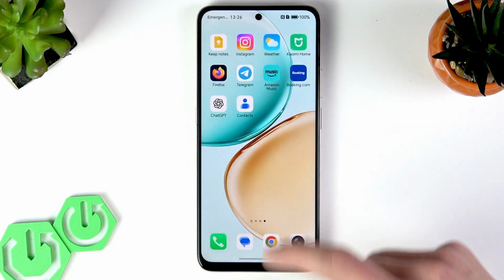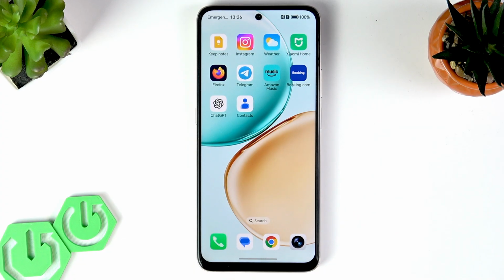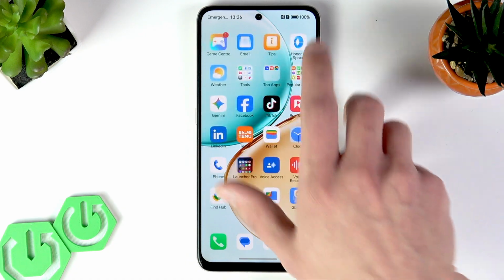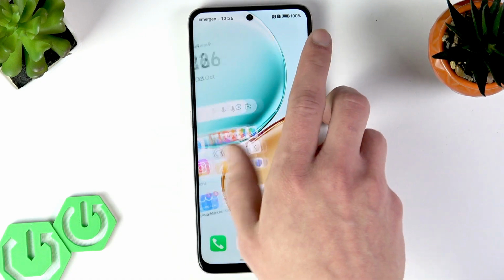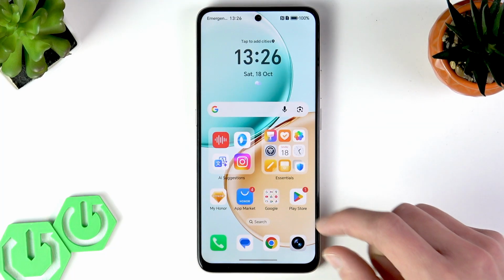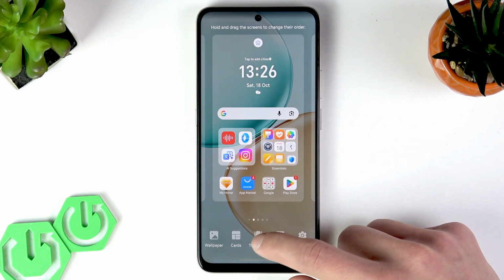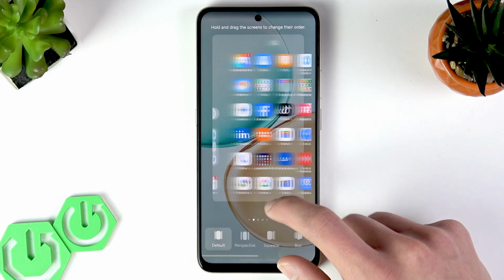How to Customize Home Screen Transitions on Honor X7d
Want to make your HONOR X7d 4G feel more personal and dynamic? In this video, you’ll learn how to customize home screen transitions on the HONOR X7d 4G. We’ll show you step-by-step how to access the transition settings, preview different animation effects, and choose the one that fits your style. You’ll also find out how to use third-party launchers from the Play Store if you want even more transition options. Whether you’re looking to refresh your phone’s look or just want smoother navigation, this guide will help you get the most out of your HONOR X7d 4G home screen transitions.

How to change home screen transitions on HONOR X7d 4G?
How to preview and select transition effects on HONOR X7d 4G?
Can I use third-party launchers for more transition options on HONOR X7d 4G?

0:00 Introduction
0:06 Accessing home screen customization
0:17 Opening the transition section
0:21 Browsing and previewing transition effects
0:32 Selecting your preferred transition
0:37 Using third-party launchers for more options
0:57 Summary and closing